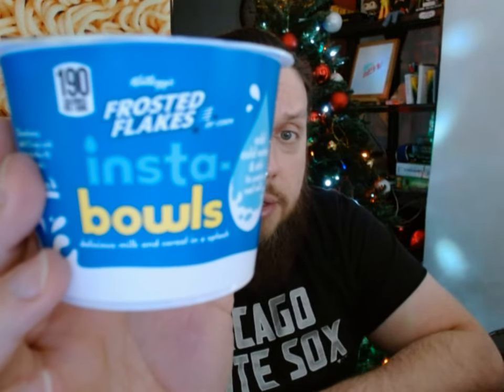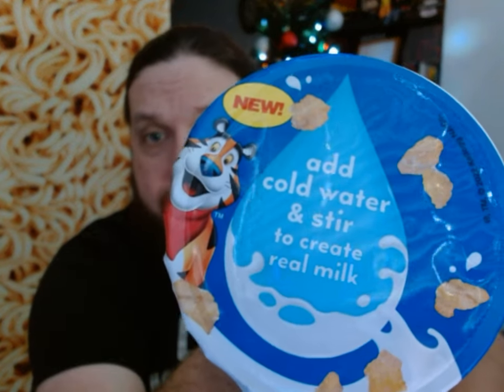Kellogg's Instabowls Review. Instant milk and cereal Just add Water!